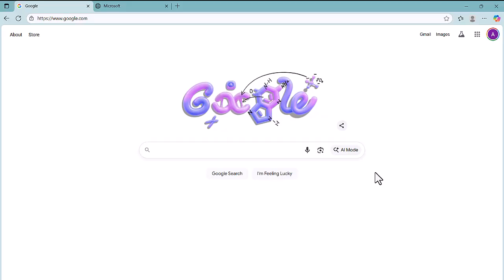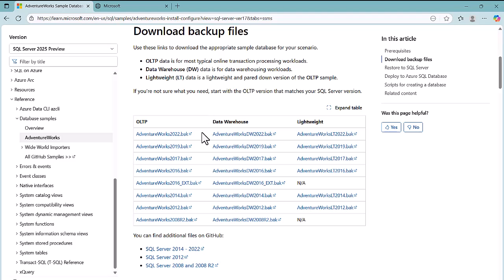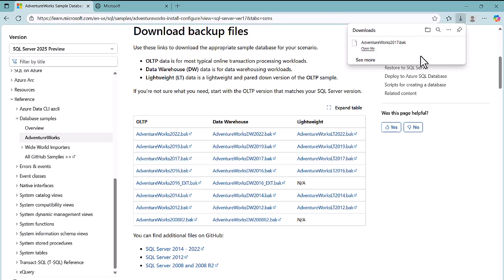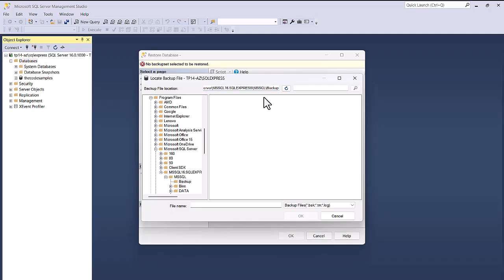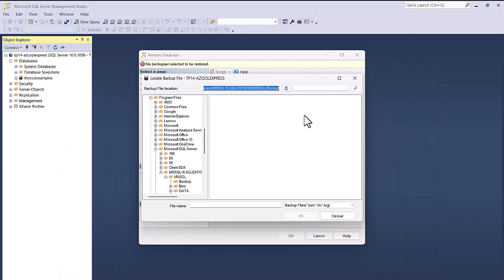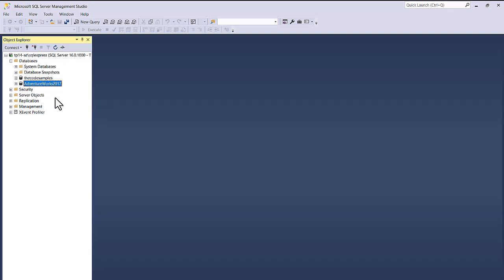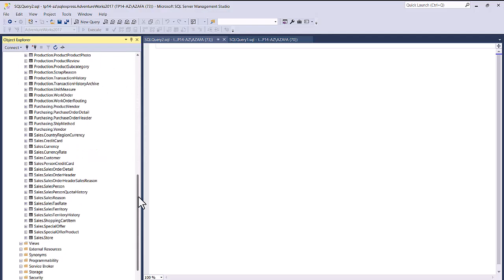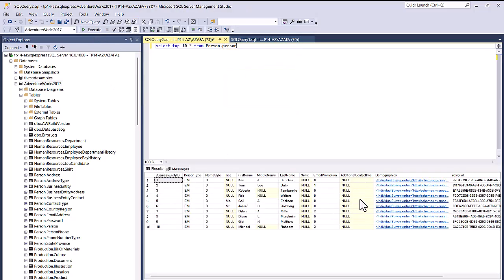How to Download and Install Adventureworks Sample Database | Step-by-Step (2025 Update)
In this video, you'll learn how to download and install the AdventureWorks sample database in SQL Server Management Studio (SSMS)—step by step. 🚀🚀

What You’ll Learn:

Download the correct backup file
Restoring it in SSMS
Running a sample SQL query to verify the setup